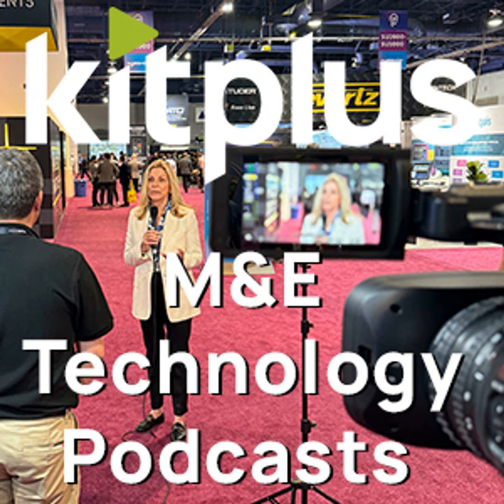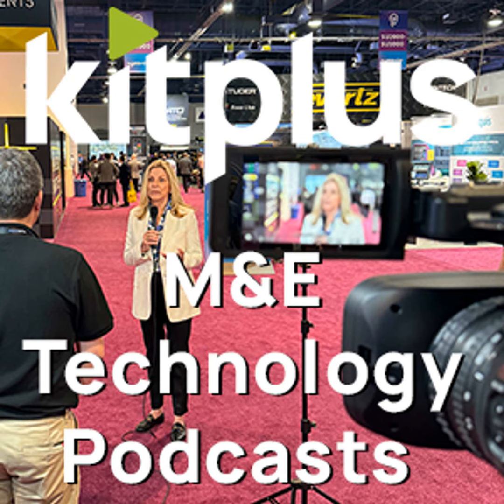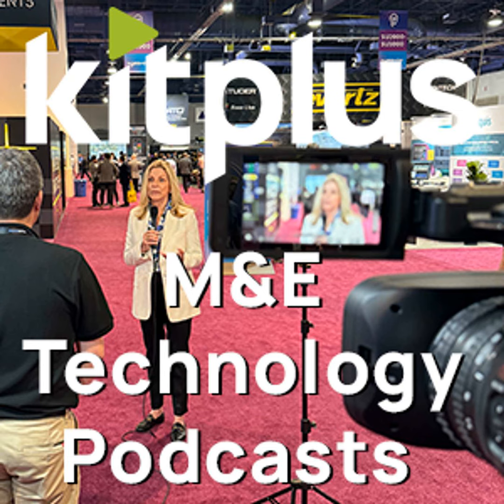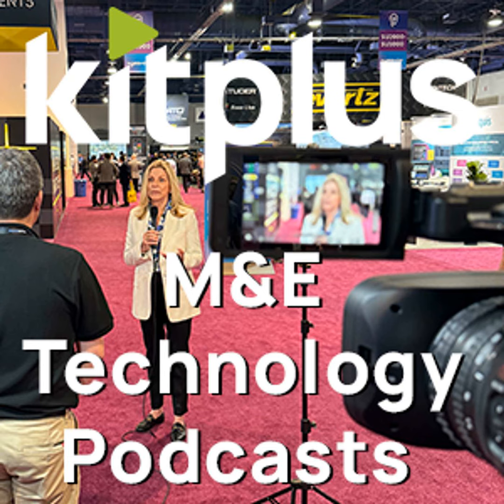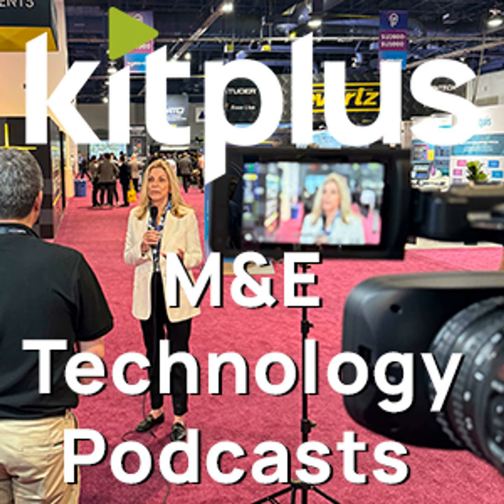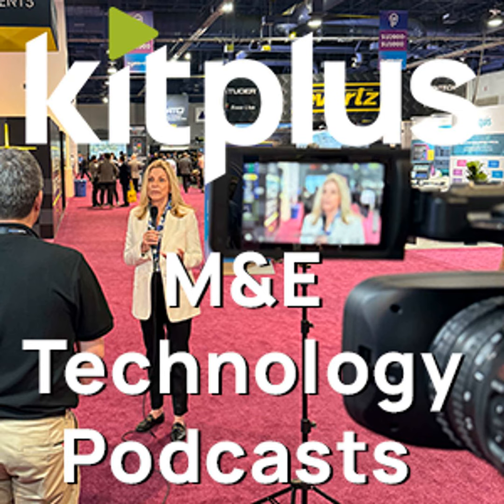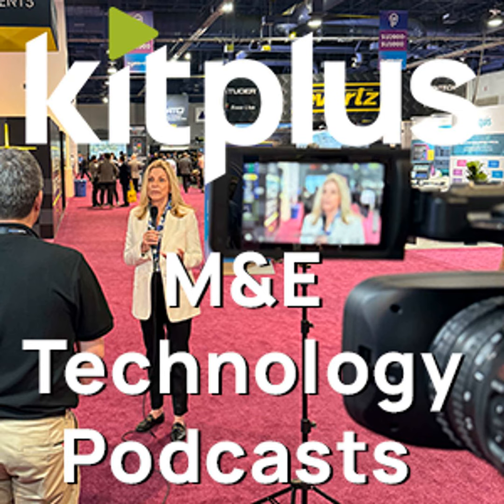How Hitomi MatchBox is Solving Latency Issues for Remote and Virtual Production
Hitomi Broadcast has released a new latency feature for MatchBox, the industry’s premier audio video alignment toolbox, delivering complete timing quality control assurance, end to end. This latest enhancement to MatchBox’s capabilities measures the actual time of flight of video signals from the front of multiple cameras or at various points through the broadcast chain with milli-second accuracy. With applications in remote and virtual production, this further strengthens Hitomi’s product offering.

In this interview we chat to Hitomi Director Russell Johnson to find out more.

Thursday 3rd March 2022